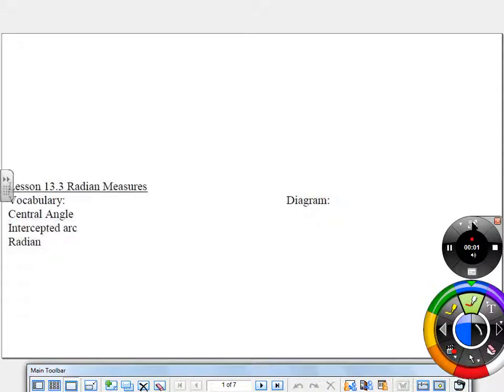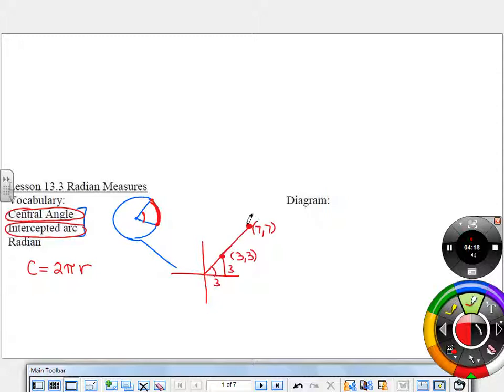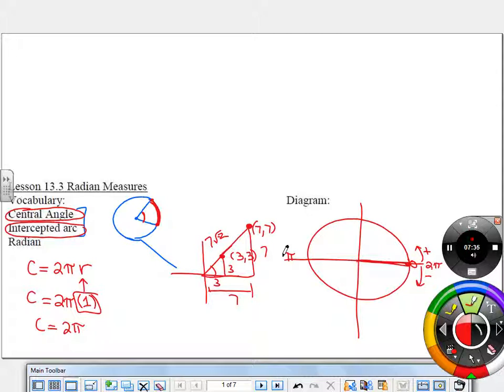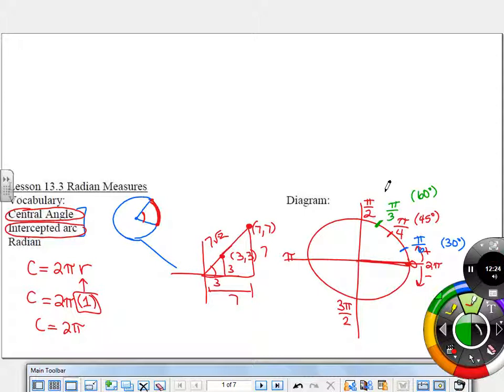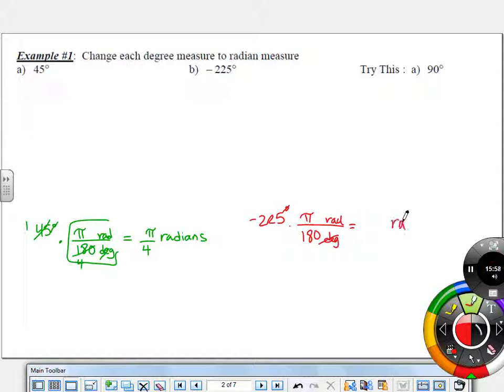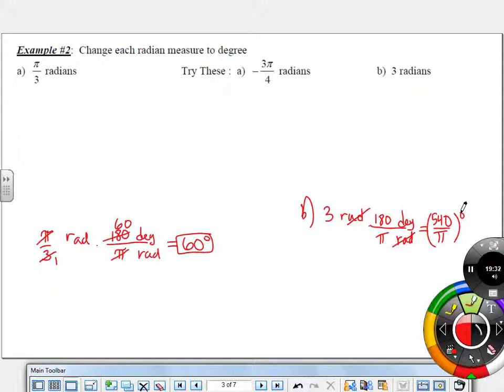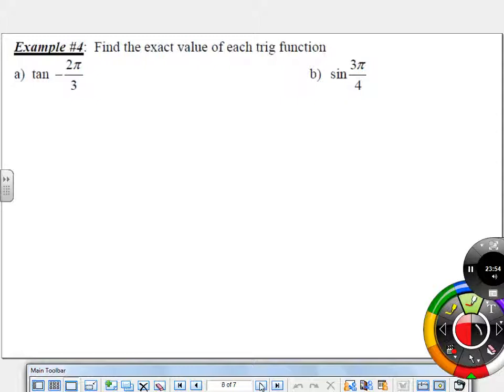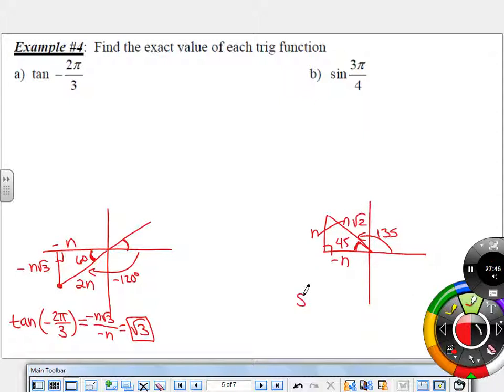Lesson Radians and Degrees